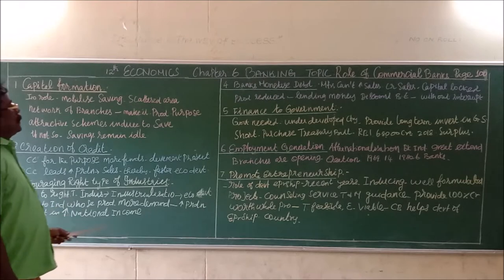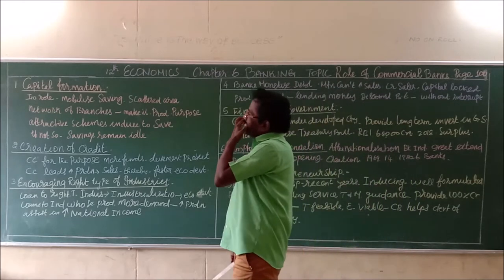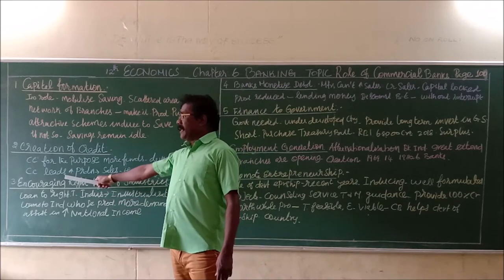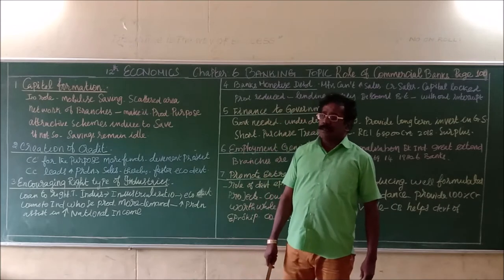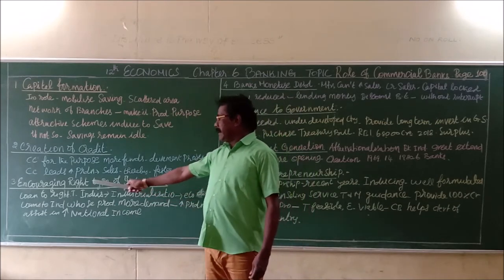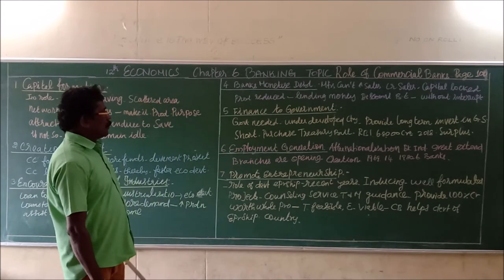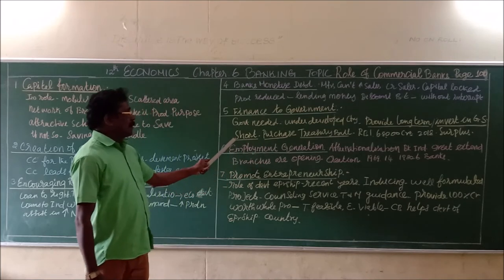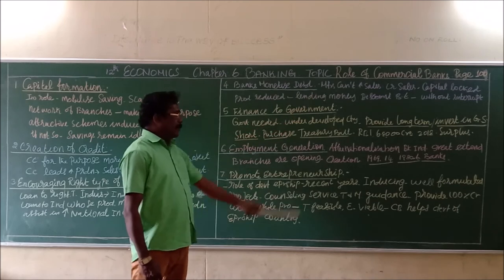ECONOMICSBanking Role of Commercial Bank p100